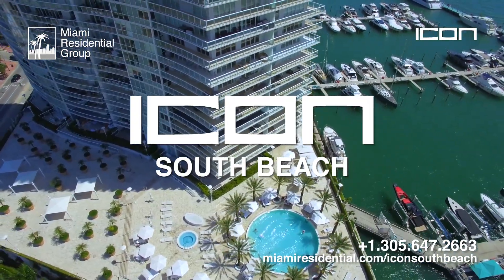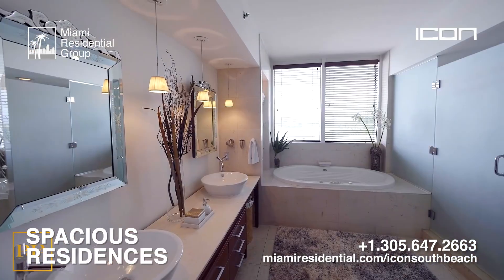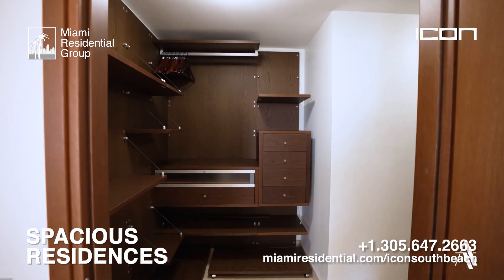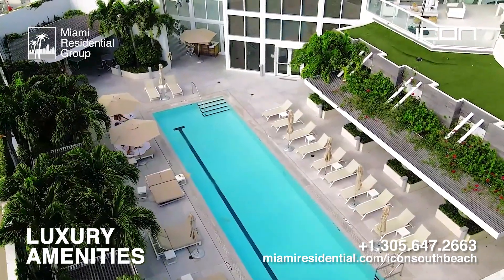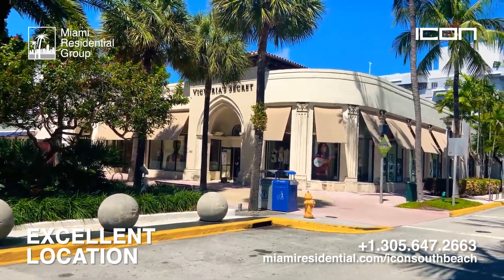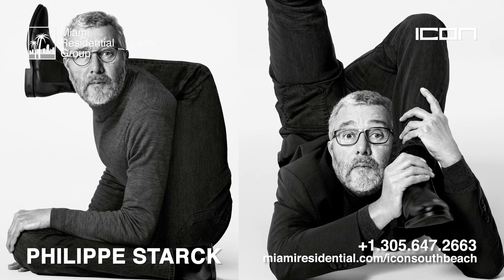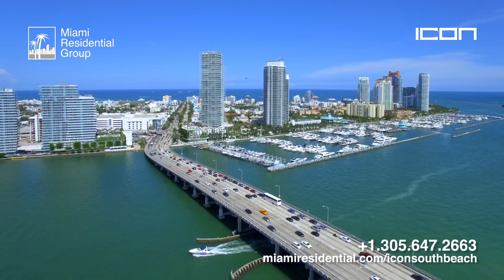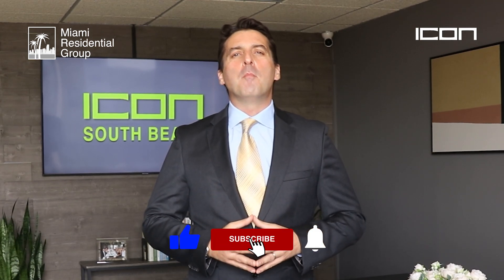Icon South Beach Residences Miami by Ricardo Digiorgio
00:00 Intro
00:21 Design
00:40 Floor Plans
01:19 Amenities
01:46 Location
02:09 Developer
02:20 Interior Design
03:10 Contact us

Icon South Beach is a 40-story bayfront tower designed by world famous architect Philippe Starck. The building’s motto is “Where you live is who you are”. Icon South Beach is one of the most sought after places to live in due to the abundance of activities available within walking distance and the luxurious design and amenities.

Click here for listings, pricing, photos, floor plans and more!

 🏠🏙🌅🌴We are Miami Residential Group, a Miami Real Estate Brokerage Company, a team of Professionals ready to help you with all your South Florida Real Estate Needs, like Buying, Selling or Leasing. Our website is a complete Miami Realtors® MLS Search Tool and a Curated Directory of New Developments, Condo Buildings and Luxury Houses for Sale and Rent in all the Miami Metropolitan area. We speak English, Spanish & Portuguese.